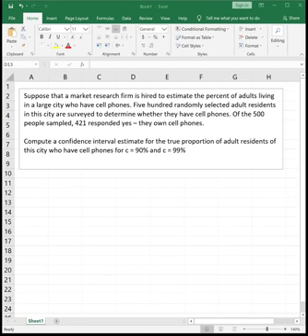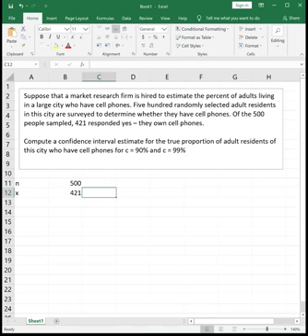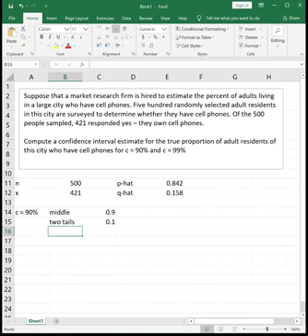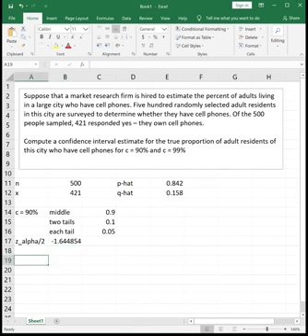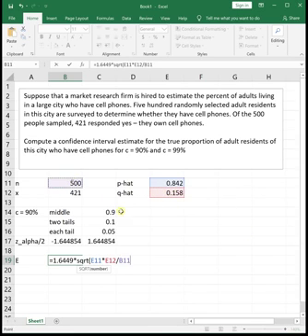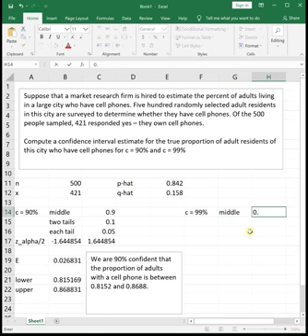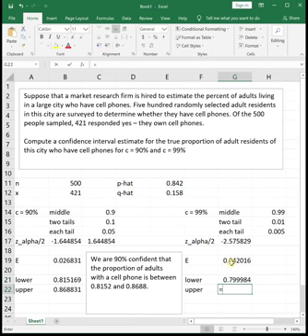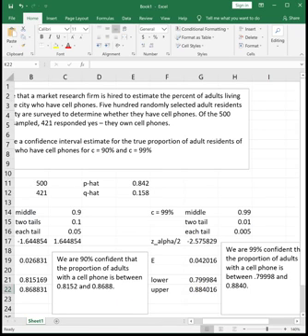Confidence Interval for Proportion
CI for P